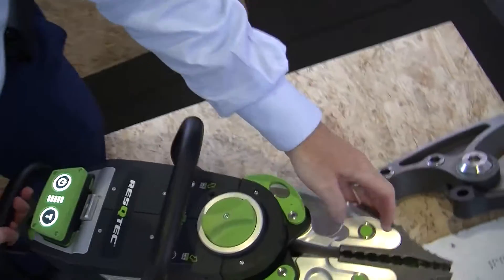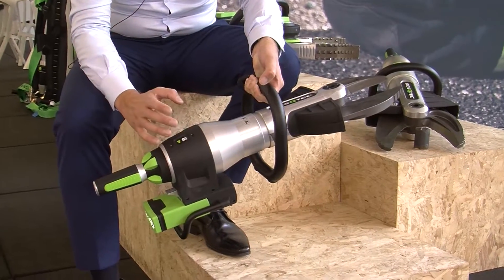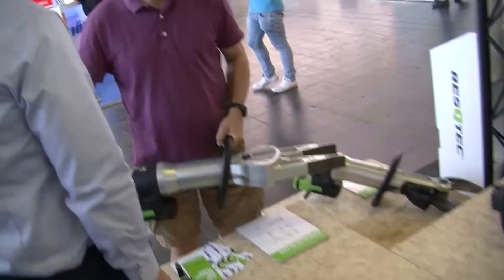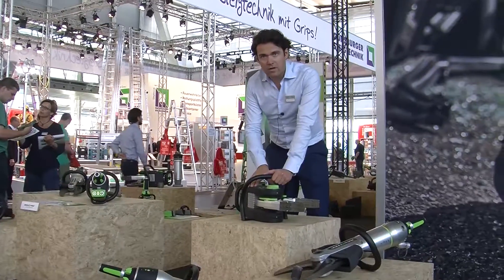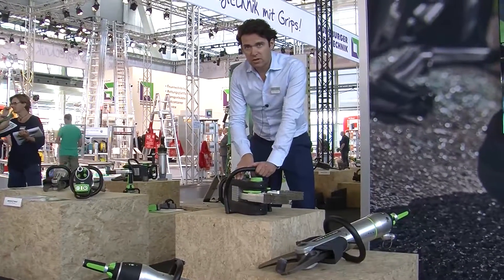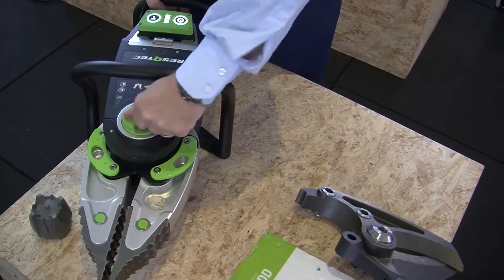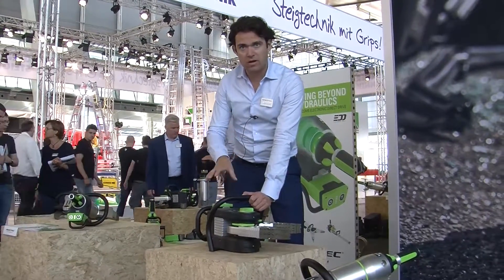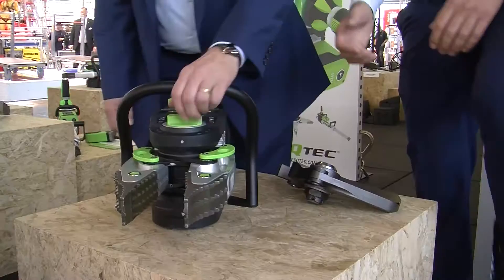RESQTEC AT INTERSCHUTZ: Innovation and education for Firefighters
Established in 1972, RESQTEC Zumro B.V., is based in Lisse, the Netherlands, and is a leading multinational. With 40 years of experience RESQTEC is the innovative solution provider of rescue and recovery equipment supporting rescue and recovery teams all over the world. RESQTEC is focused on innovation and education that have the power to transform rescue in safe and timely operations. RESQTEC is committed to deliver the best solutions by using the latest technologies in materials and engineering; to educate, but also to learn from the users; to convert today’s knowledge in tomorrow’s improvements.

At INTERSCHUTZ 2015 the CEO Jan Pieter Maarschalk has explained to our readers the importance of the new battery line of RESQTEC